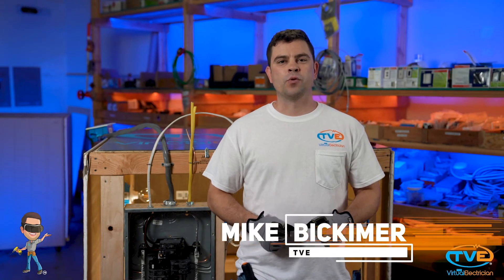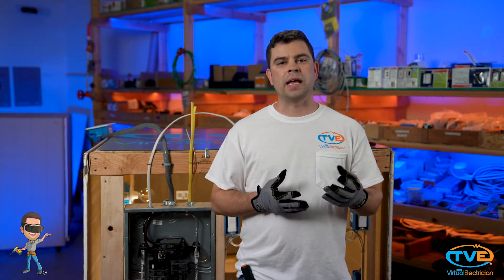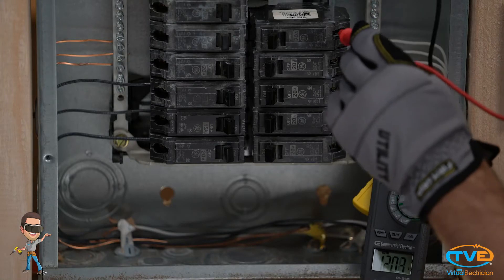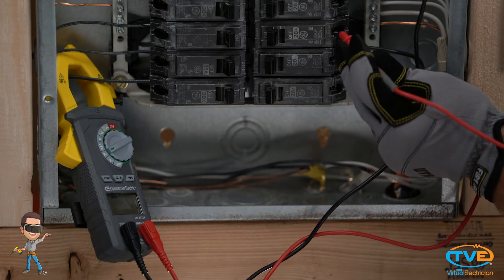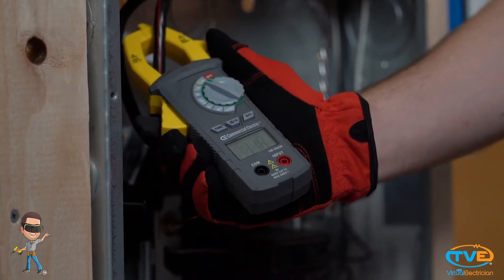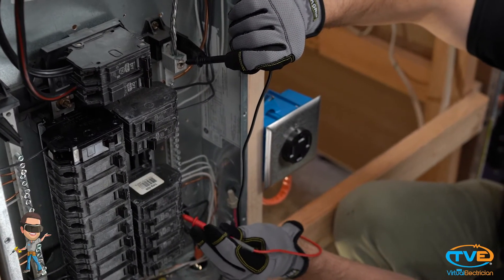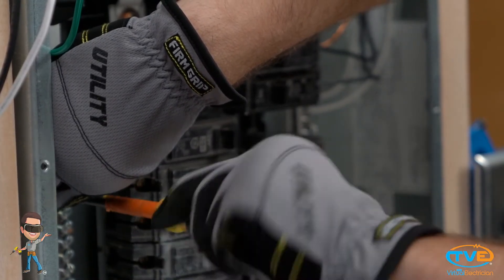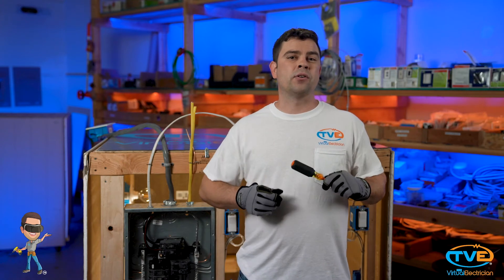Breaker Box Safety Inspection Part 3 Connections and Voltages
This is the final video on breaker box safety inspections.  The last thing I like to check in the panel is voltages and connections.  You will need to use your multimeter to make sure each leg of power is producing 120 volts.  You also want to make sure each breaker is operating at 120 volts.  If you have a clamp on meter you can make sure that the electrical panel is properly balanced. If you have an unbalanced panel you will want to move some circuits around so that phase A and phase B are equal.  Having a well balanced service will make for a more efficient electrical system.  The very last thing you should do while inspecting your electrical panel is make sure every connection is nice and tight.  If you see any coloring of wires in the panel, this is an indicator that something is wrong.  It could be an overfused circuit that has a faulty breaker, or it could mean that the wire is not properly connected. It could be loose under the screws.